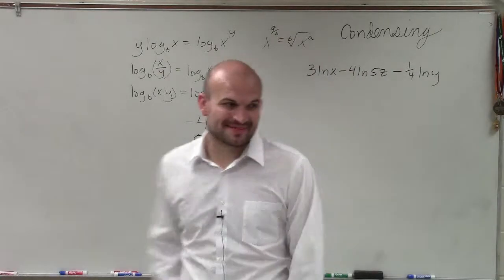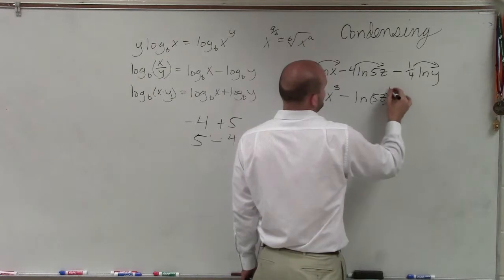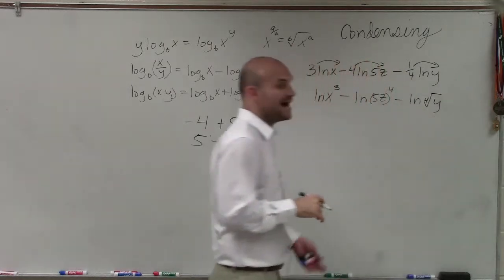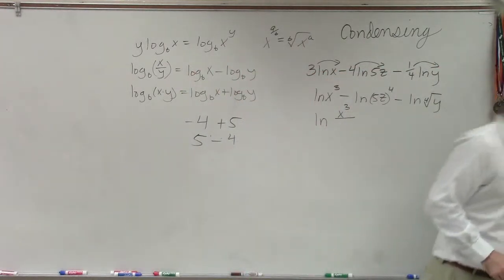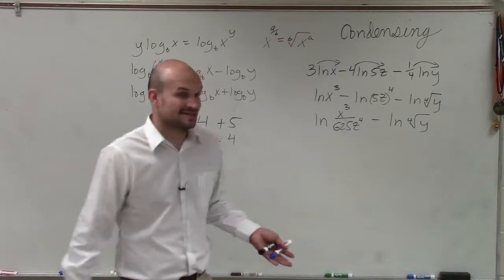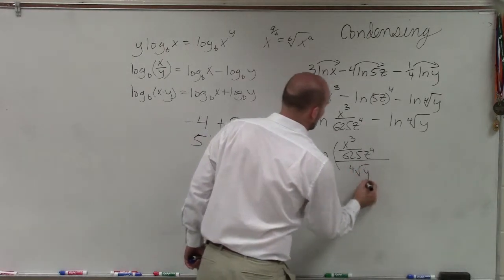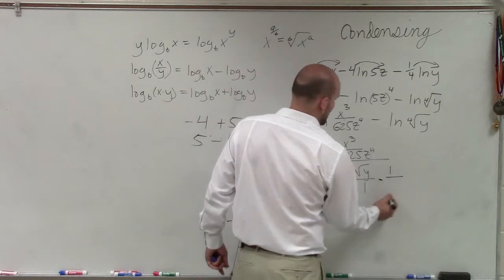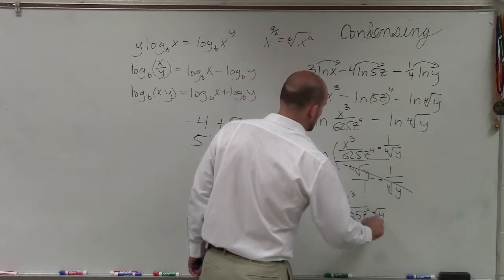Condensing logarithmic expressions